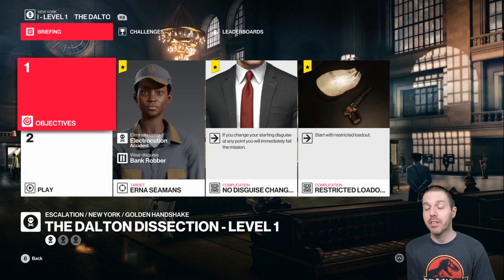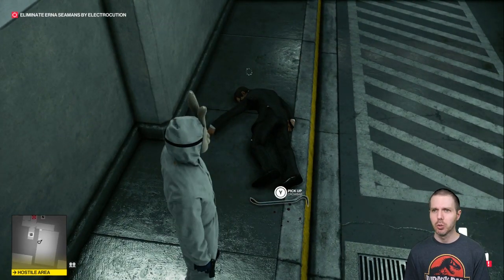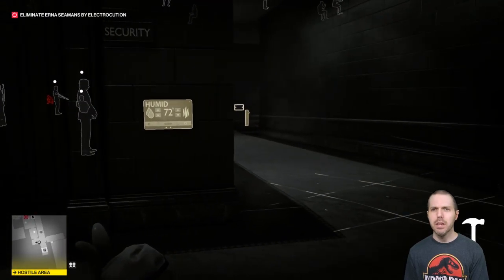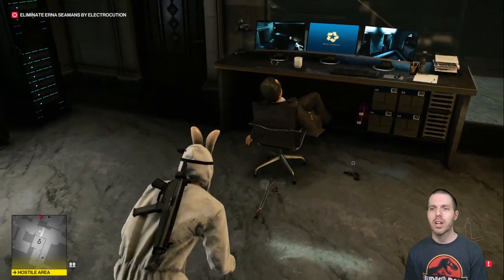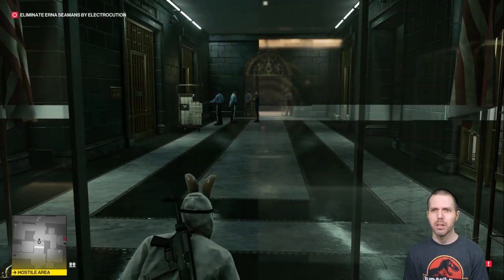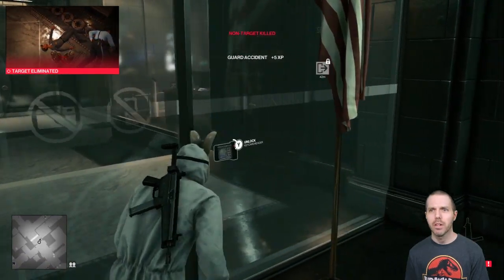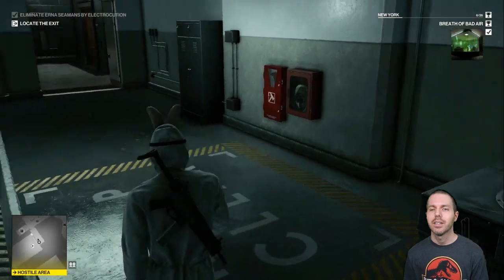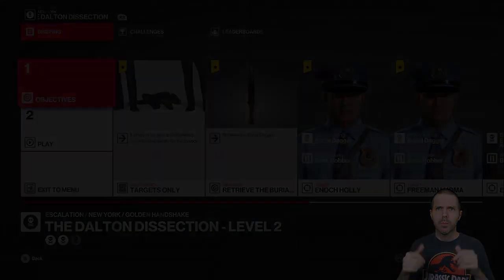Revenge of the Bunny || Hitman 2 || The Dalton Dissection - Part 1 / Level 1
There's a new Hitman 2 escalation out today, so lets give the first level a try. It's The Dalton Dissection in New York.